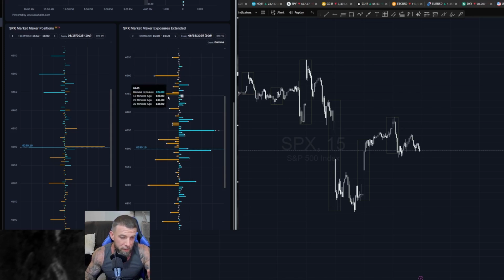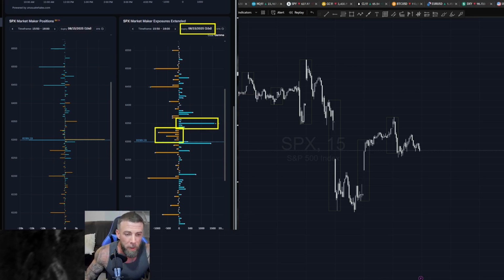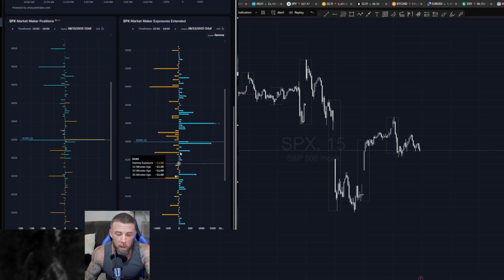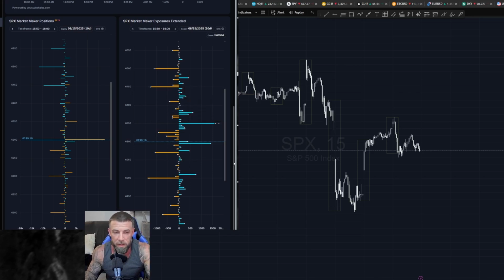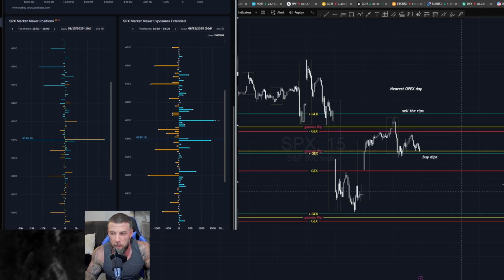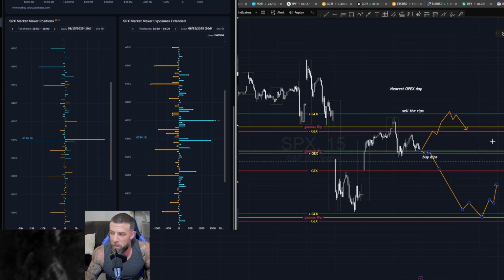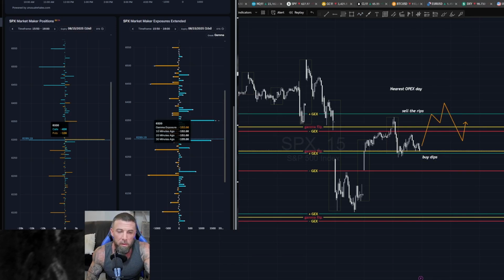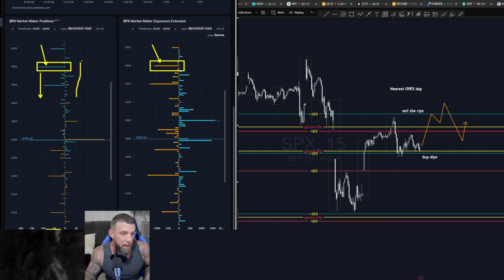How to see where Market Makers are positioned and trade with them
Using order flow and volume analysis, I saw a trap in real time and exploited it.

Options trading involves significant risk of loss
Consider consulting a financial advisor

ABOUT THIS CHANNEL:
I build systematic trading strategies backed by data, not emotions. Every strategy I share is backtested on real market data with transparent results. My goal is to help you turn trading from gambling into a profitable business.